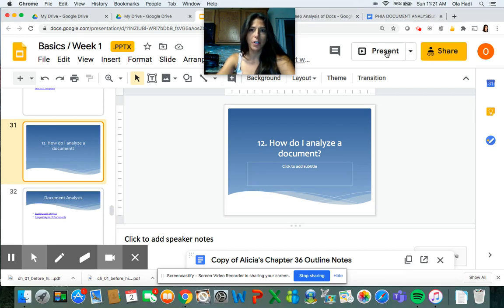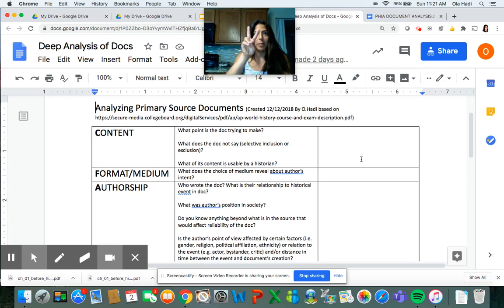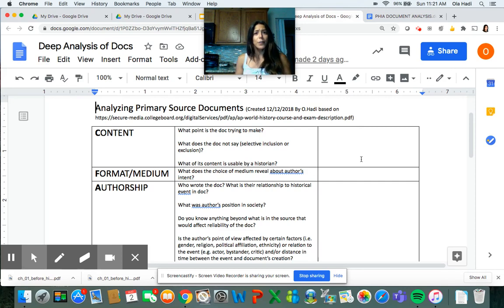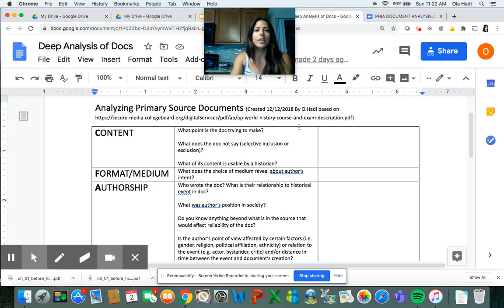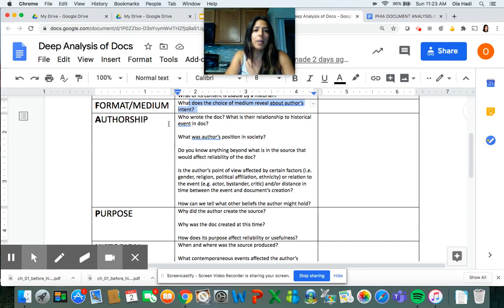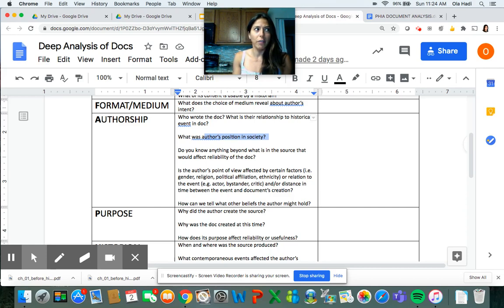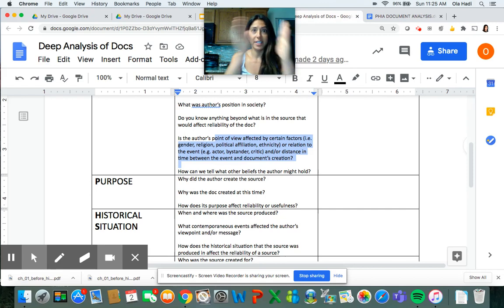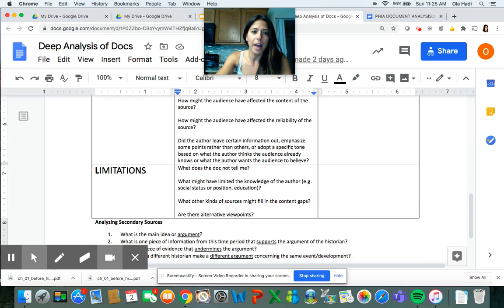FAQ 12 (Part 1): Analyzing Documents